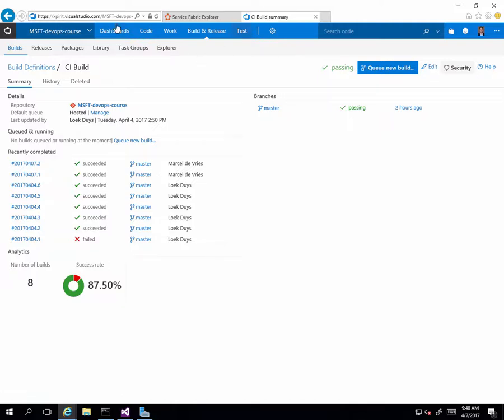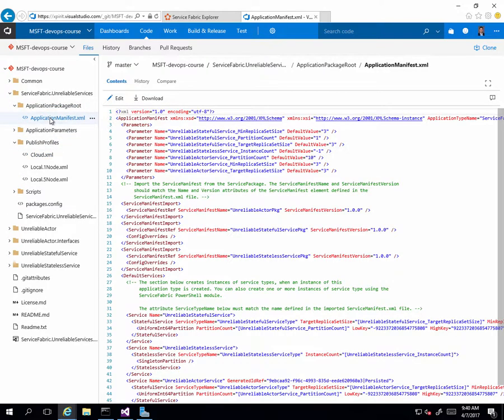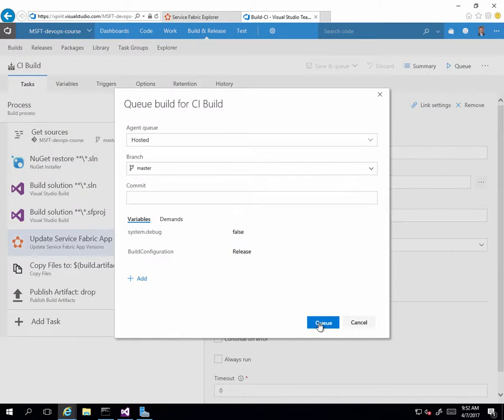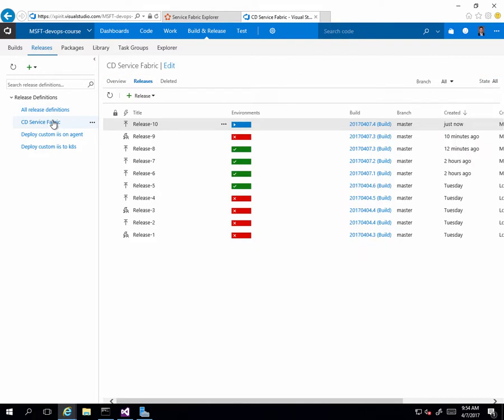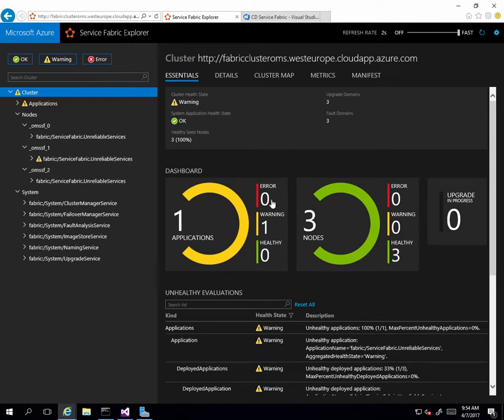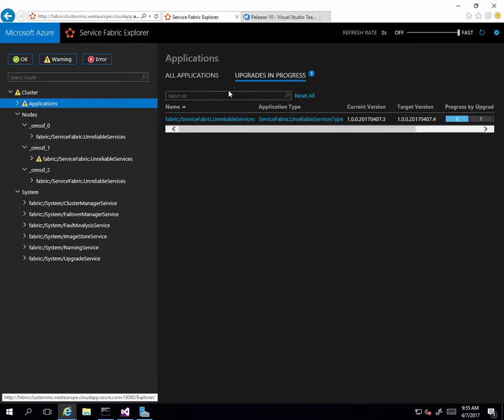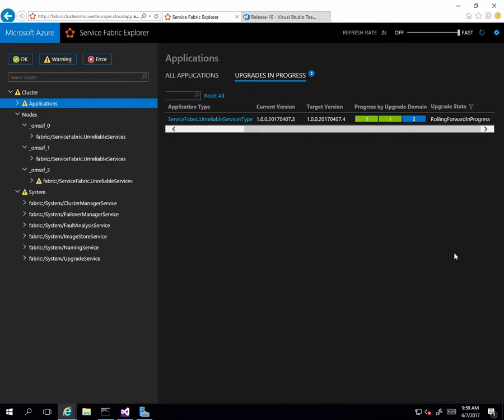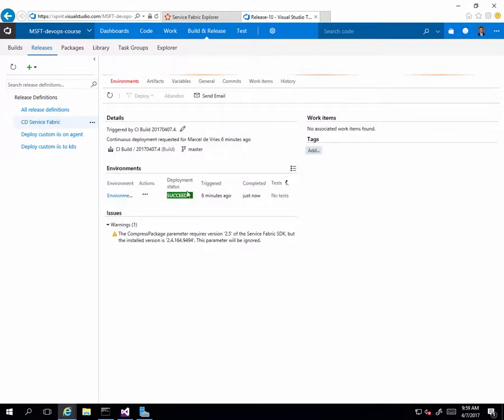Module 3 6 3 demo Deploy to Service Fabric